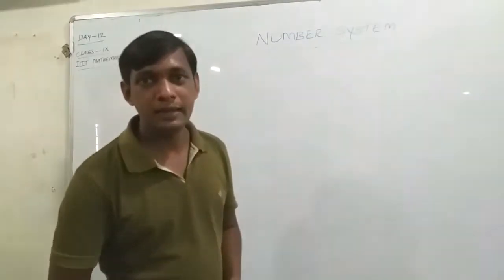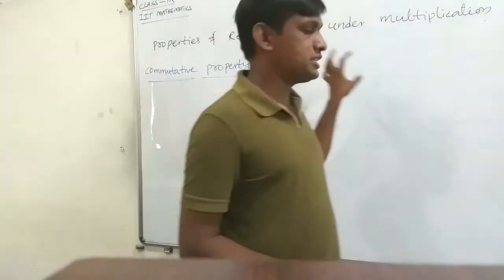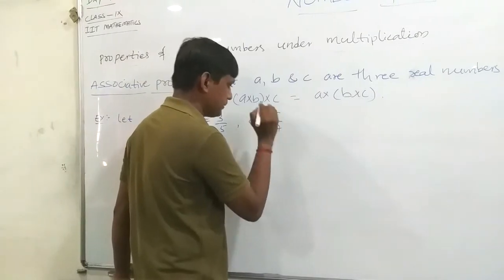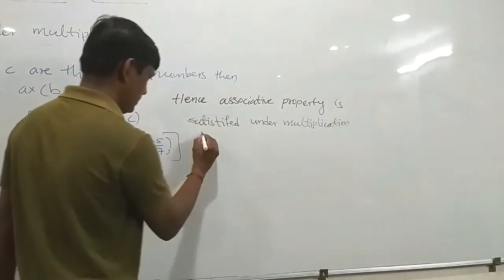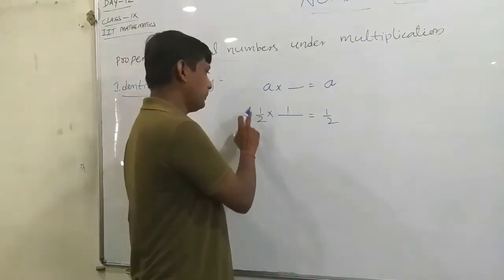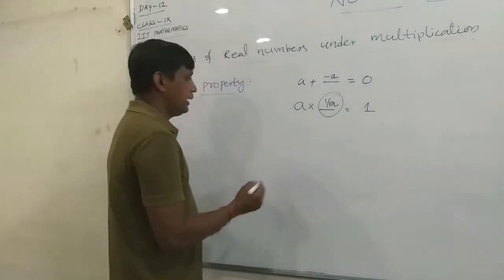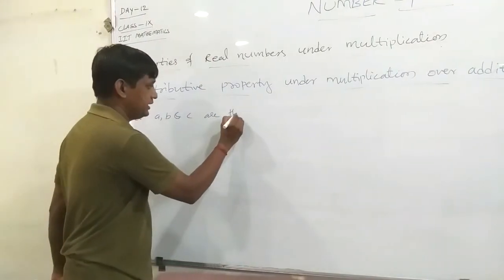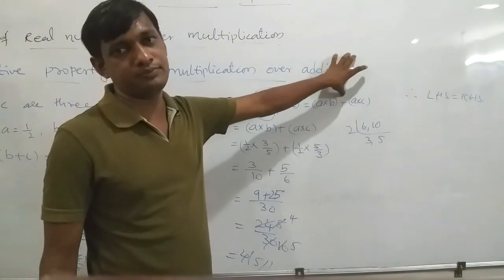CLASS 09 IIT MATHEMATICS NUMBER SYSTEMS DAY 12